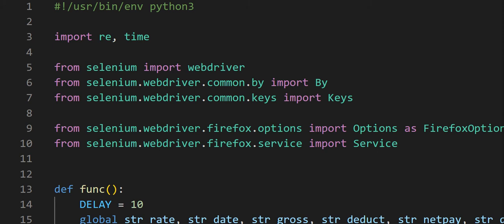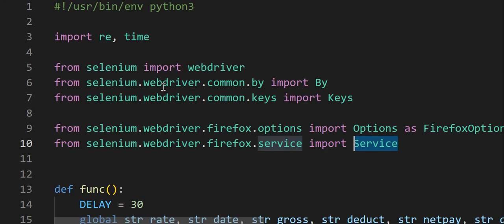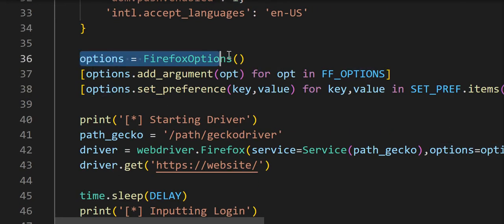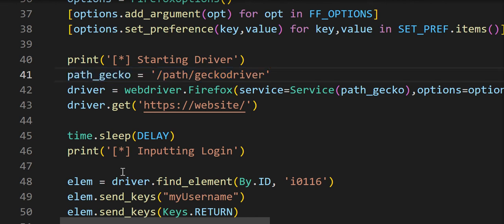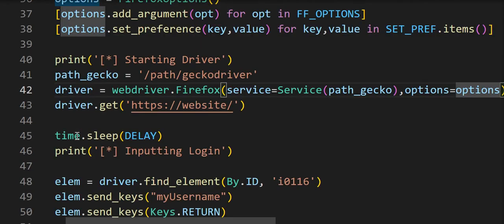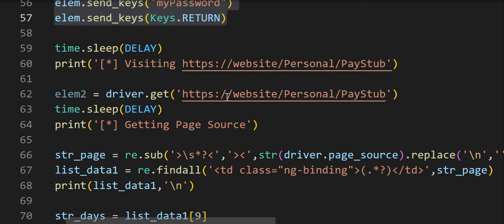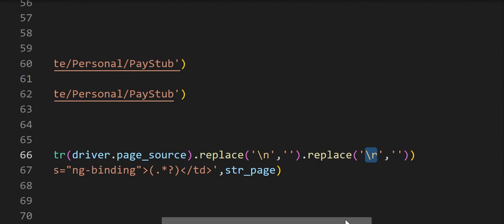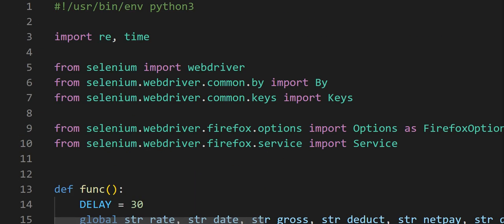Automating Python’s Selenium on a Raspberry Pi 3-4 using Firefox Geckodrivers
# Raspberry Pi 3-4 geckodrivers (geckodriver-v0.32.0-linux-aarch64.tar.gz)

import re, time

from selenium.webdriver.common.by import By
from selenium.webdriver.common.keys import Keys

from selenium.webdriver.firefox.options import Options as FirefoxOptions
from selenium.webdriver.firefox.service import Service

def func():
    DELAY = 30
    global str_rate, str_date, str_gross, str_deduct, str_netpay, str_days
    str_rate, str_date, str_gross, str_deduct, str_netpay, str_days = '','','','','',''

    FF_OPTIONS = [
        '--headless',
        '--no-sandbox',
        '--disable-xss-auditor',
        '--disable-web-security',
        '--ignore-certificate-errors',
        '--log-level=3',
        '--disable-notifications'

    SET_PREF = {
        'general.useragent.override':'Mozilla/5.0 (Windows NT 10.0; Win64; x64) AppleWebKit/537.36 (KHTML, like Gecko) Chrome/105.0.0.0 Safari/537.36',
        'permissions.default.desktop-notification': 1,
        'dom.webnotifications.enabled': 1,
        'dom.push.enabled': 1,
        'intl.accept_languages': 'en-US'

    options = FirefoxOptions()
    [options.add_argument(opt) for opt in FF_OPTIONS]
    [options.set_preference(key,value) for key,value in SET_PREF.items()]

    print('[*] Starting Driver')
    path_gecko = '/path/geckodriver'
    driver = webdriver.Firefox(service=Service(path_gecko),options=options)

    time.sleep(DELAY)
    print('[*] Inputting Login')

    elem = driver.find_element(By.ID, 'i0116')
    elem.send_keys("myUsername")
    elem.send_keys(Keys.RETURN)

    time.sleep(DELAY)
    print('[*] Inputing Password')

    elem = driver.find_element(By.ID, 'i0118')
    elem.send_keys("myPassword")
    elem.send_keys(Keys.RETURN)

    time.sleep(DELAY)
    print('[*] Getting Page Source')

    str_source = str(driver.page_source)
    str_page = re.sub(..., ...,str_source).replace('\n','').replace('\r',''))
    list_data1 = re.findall(...,str_page)
    print(list_data1,'\n')

    str_days = list_data1[9]
    str_gross = list_data1[10]
    str_netpay = list_data1[30]

BTC: 3EUQBWZKX9Vcwdffd3cUGATQopxrAQQxJ9
LTC: MBXE6hJgxxFYSD8SjmR7sHCHGTqFXmNGoU